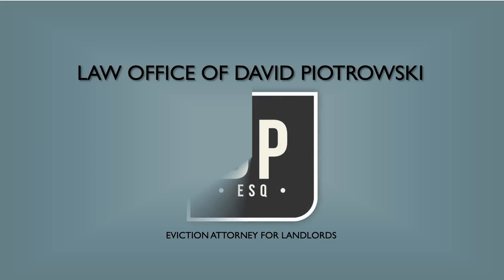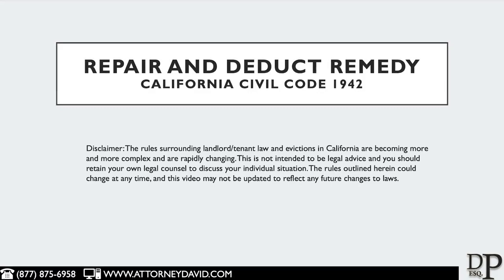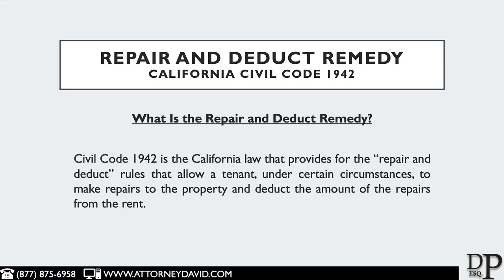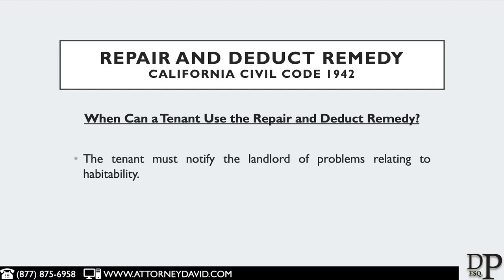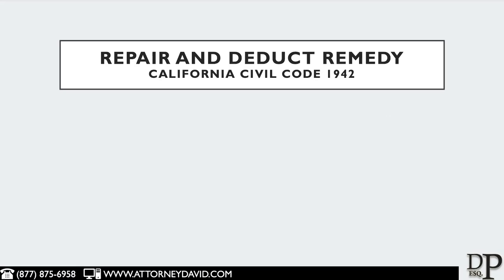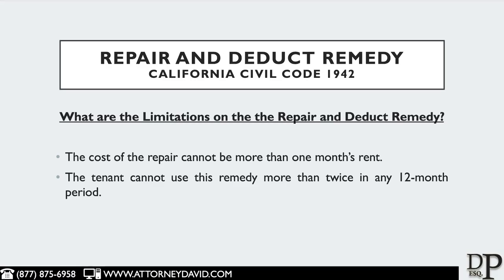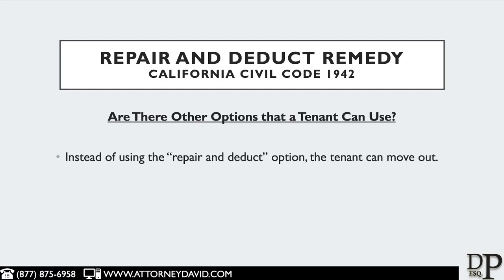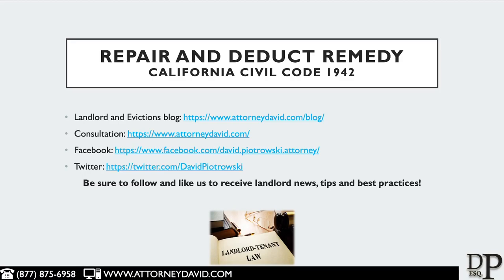Civil Code 1942: Repair and Deduct Under California Landlord/Tenant Law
Civi Code 1942 is the California law that defines the tenant "Repair and Deduct" remedy.

There is no attorney client relationship, and you are encouraged to consult with legal counsel about your matter. The landlord/tenant laws can change at any time. This video may not be updated to reflect current laws.